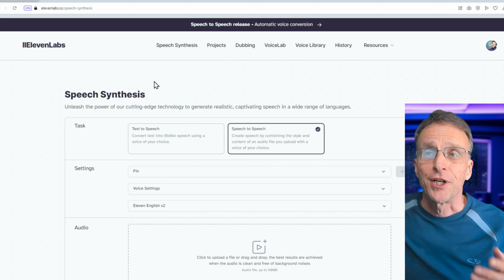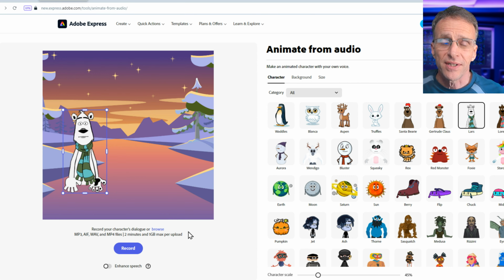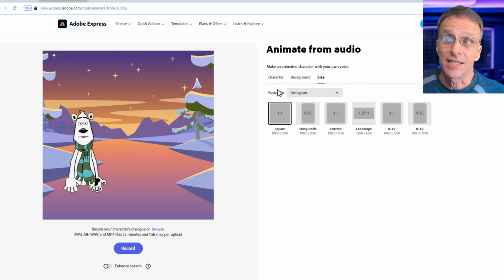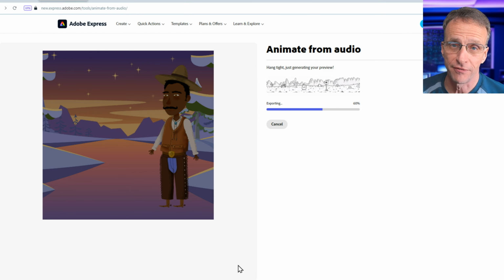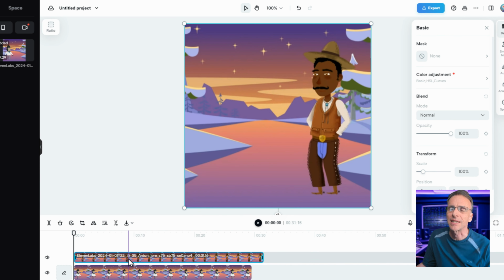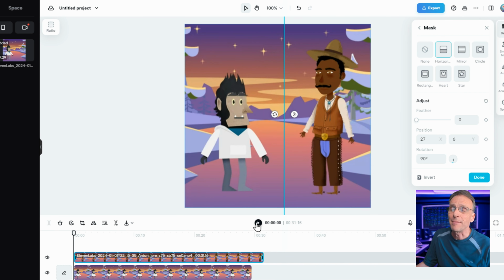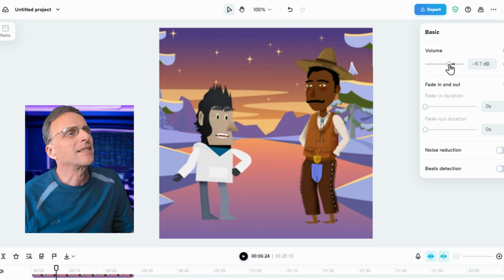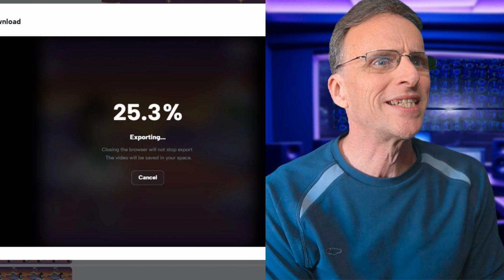Creative AI for Voice Cloning and Animation: A Simple Guide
In this tutorial video, we learn how to use creative AI to generate and animate dialogues, even if you are a single producer and want the characters to have unique voices.

The tutorial walks through creating dialogues using Eleven Labs  @elevenlabsio for  the voice cloning and Adobe Express for character animation.

It demonstrates recording a conversation, splitting the voices, cloning each voice separately, and animating them.

The video also showcases the use of tools like Audacity for audio recording and editing, and CapCut for merging videos. In the end, it adds background music to the video for a more realistic feel.

00:01 Introduction and Setup
00:41 Creating Realistic Dialogue with AI
01:44 Recording the Dialogue
02:02 Editing the Dialogue in Audacity
03:51 Cloning the Voices with Eleven Labs
05:11 Animating the Dialogue with Adobe Express
06:51 Editing the Animation in CapCut
08:02 Adding Background Music
08:49 Exporting and Downloading the Final Video
09:26 Conclusion and Closing Remarks